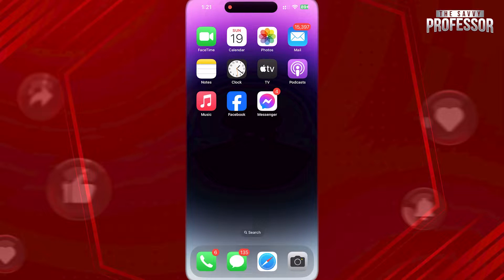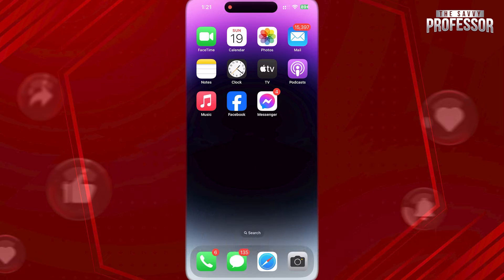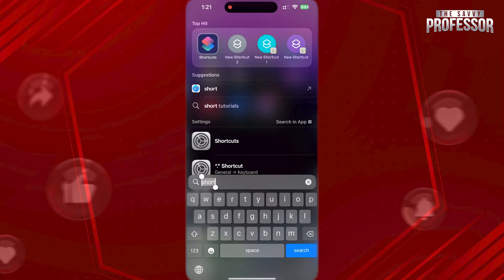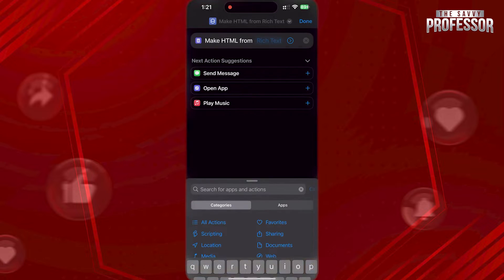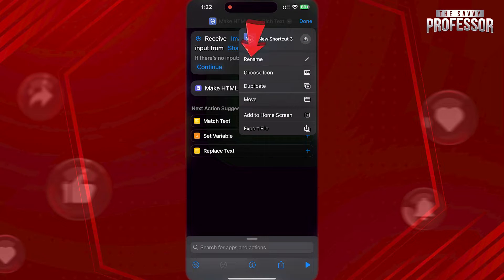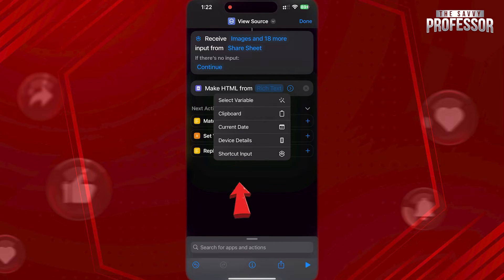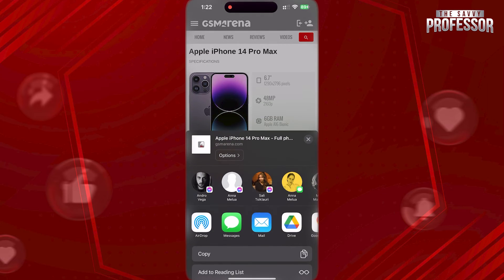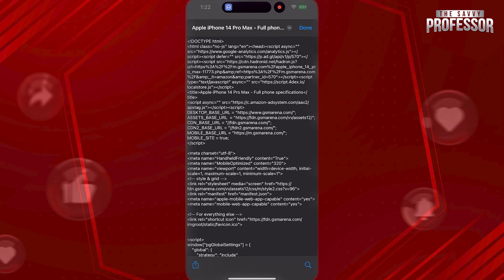How to View Web Page Source on Your iPhone (Step-by-Step Process)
How to View Web Page Source on Your iPhone (Step-by-Step Process). In this tutorial, you will learn how to view web page source on your iPhone